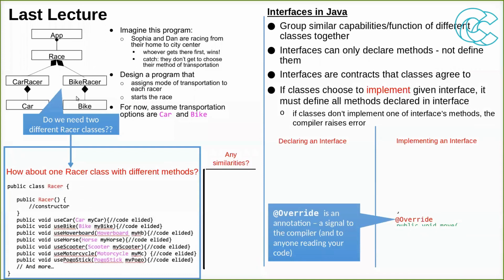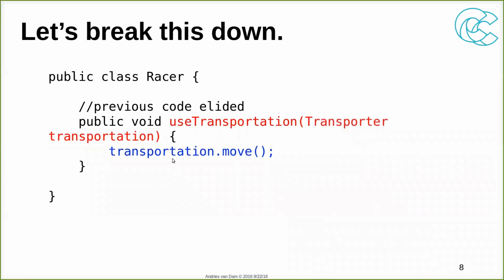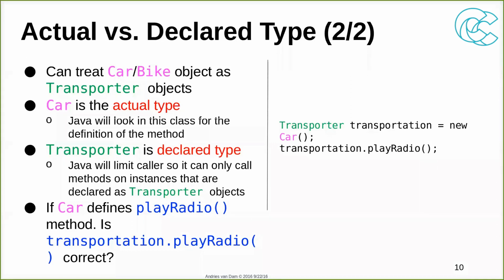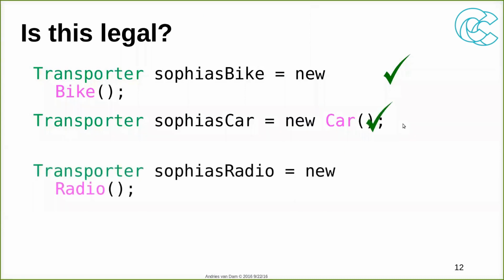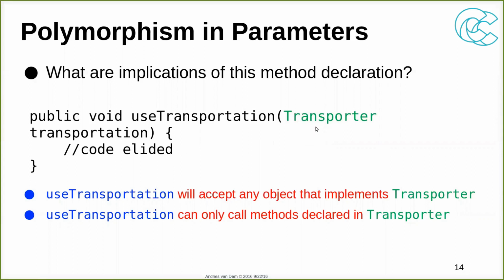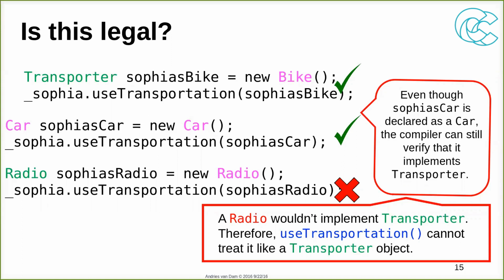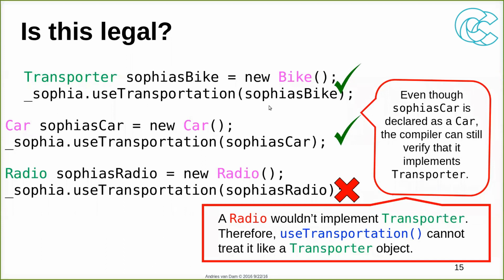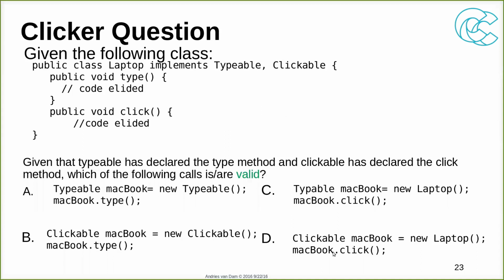Interface and Polymorphism Part - 1 | Lec 8 | Advanced Programming(AP)